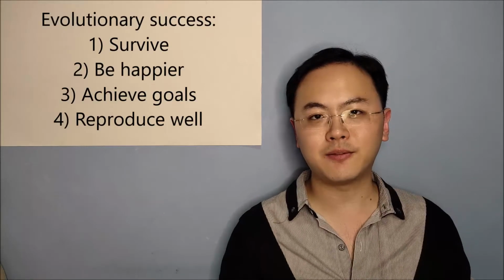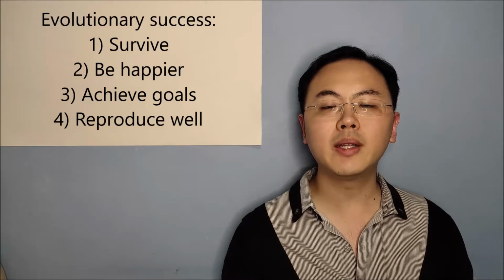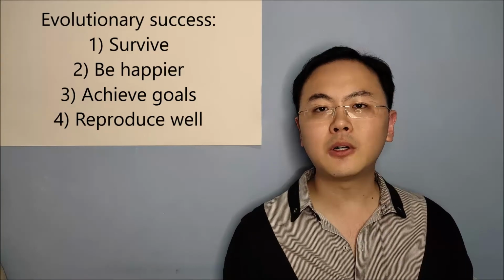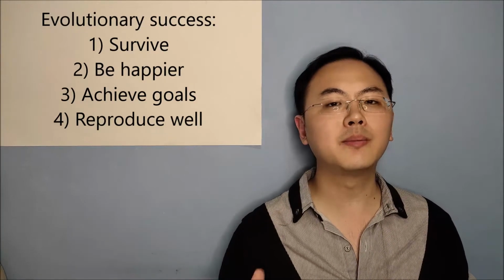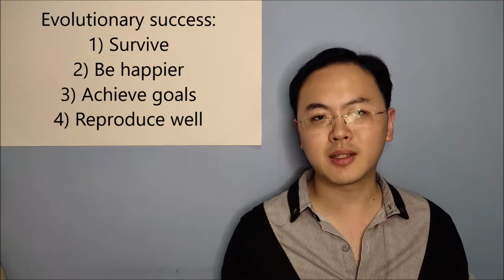My Definition of Success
Continuing our discussion of success, today I will talk about what my own definition of success is, as well as its components.

The previous video, I said I would talk about why we are obsessed with success, but recording it just didn't make sense, so... This comes first!